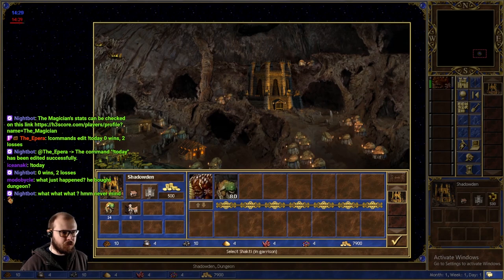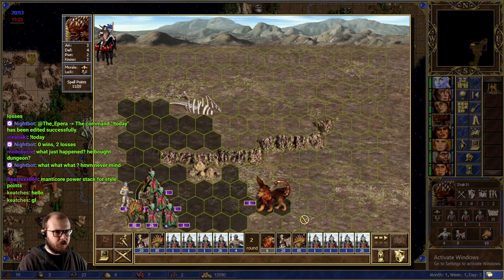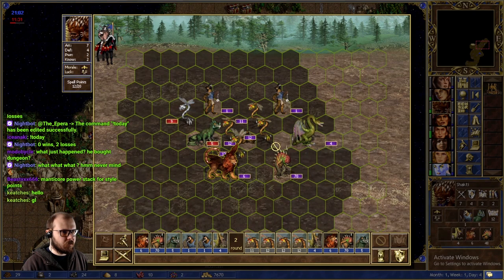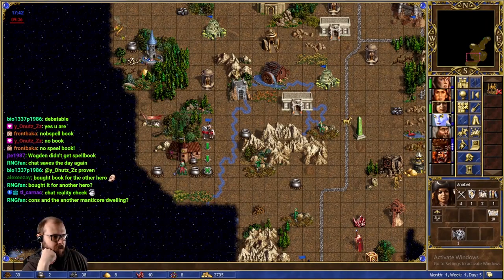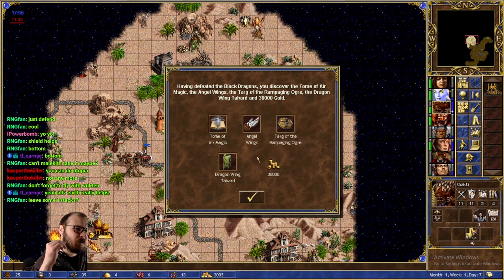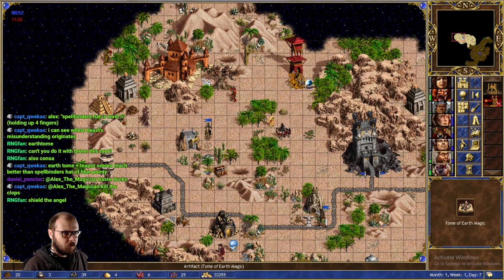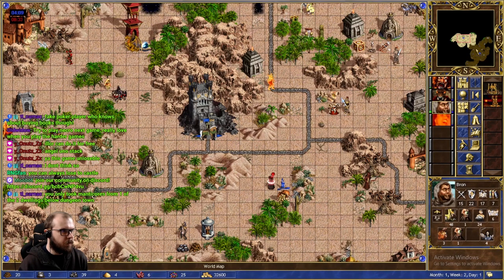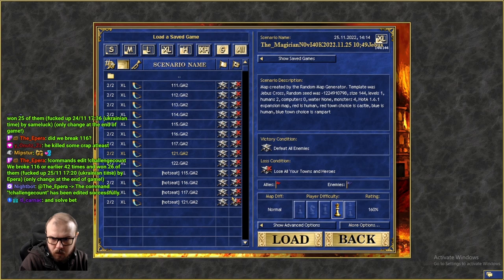This game was smooth as silk! || Heroes 3 Dungeon Gameplay || Jebus Cross || Alex_The_Magician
🇺🇦The National Bank of Ukraine has opened a special account to raise funds for the Ukrainian Army.
The account is multi-currency. It is opened for transfers of funds from international partners and donors, any person as well as from Ukrainian business and citizens.

SWIFT Code NBU: NBUA UA UX
JP MORGAN CHASE BANK, New York
SWIFT Code: CHASUS33
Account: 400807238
383 Madison Avenue, New York, NY 10179, USA
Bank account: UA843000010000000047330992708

Bank of England, London
SWIFT Code: BKENGB2L
Account: 40000982
Threadneedle Street, London EC2R 8AH, UK
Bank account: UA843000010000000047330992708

DEUTSCHE BUNDESBANK, Frankfurt
SWIFT Code: MARKDEFF
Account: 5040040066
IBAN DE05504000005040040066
Wilhelm-Epsteinn-Strabe 14, 60431 Frankfurt Am Main,Germany
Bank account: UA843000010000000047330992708